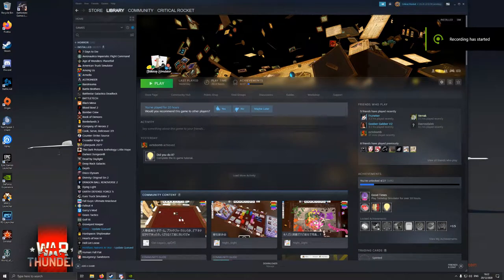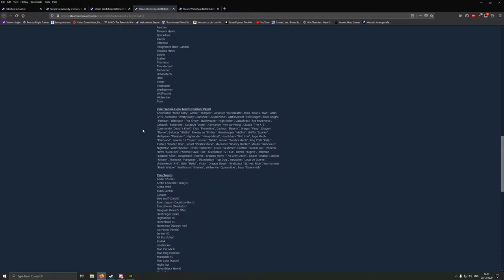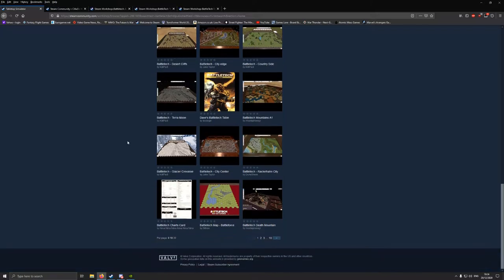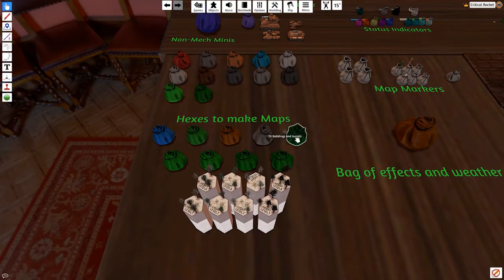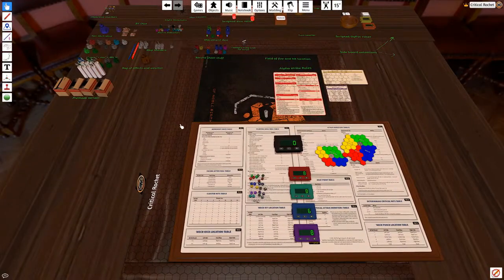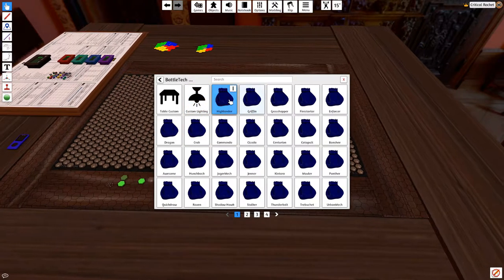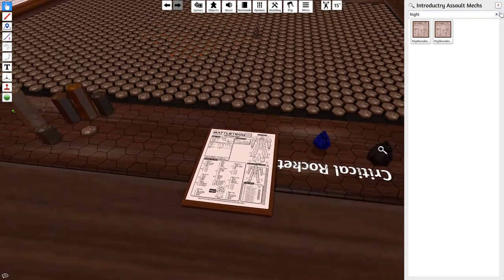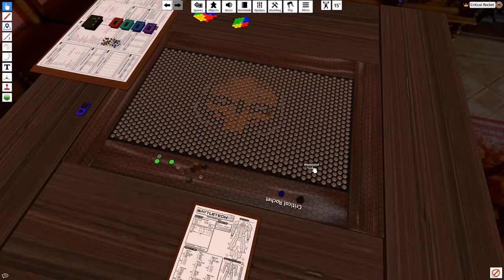Tabletop Simulator - Finding the Battletech mods and how to setup a battle in Tabletop Simulator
A quick and dirty video here showing you where to go on steam to get the mods and then how to add them to a map in Tabletop simulator.  Any questions about the process let me know and I will try to answer them as best I can.